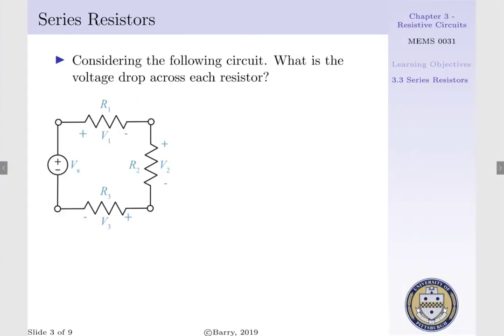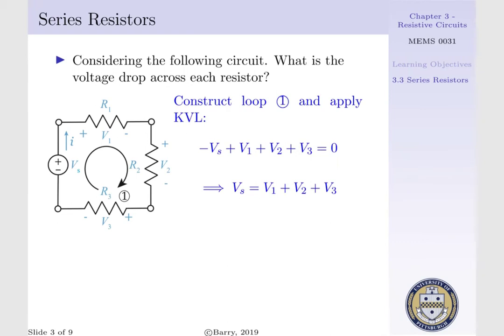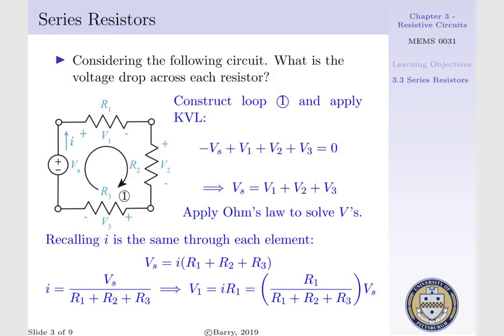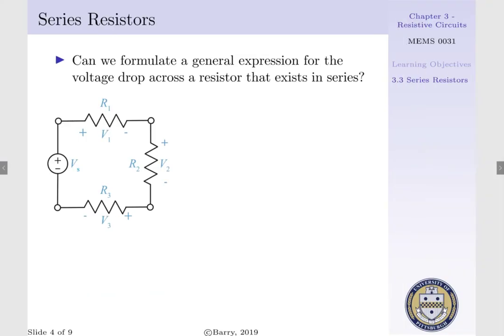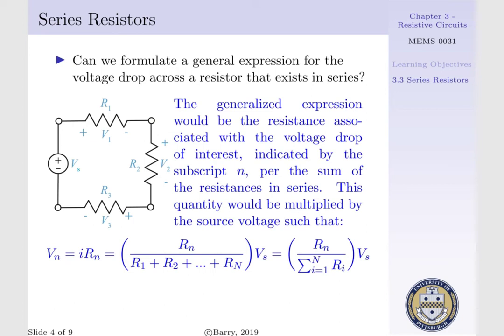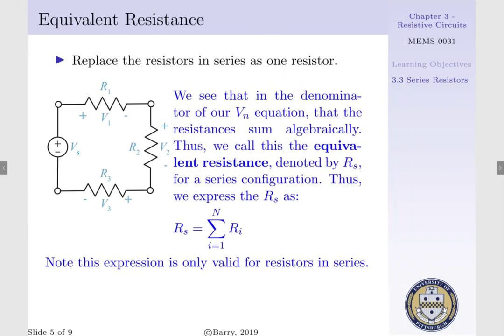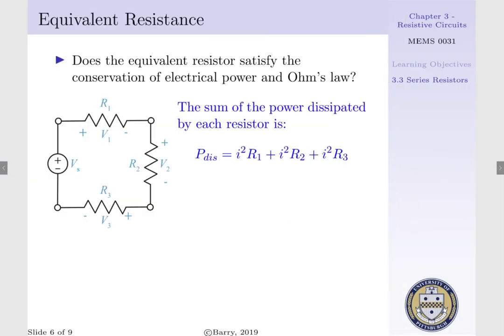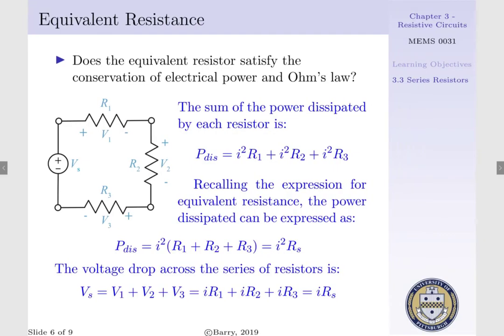Lecture 6 - Concepts - Voltage Division and Equivalent Resistance